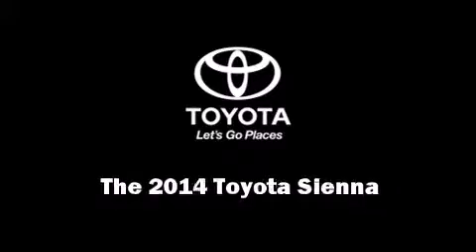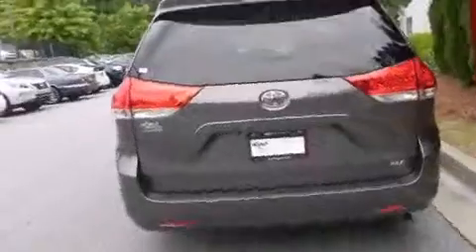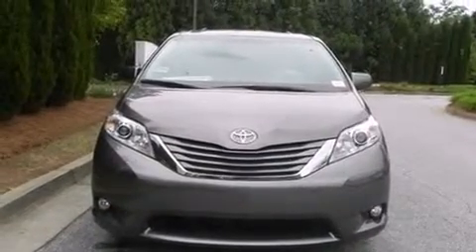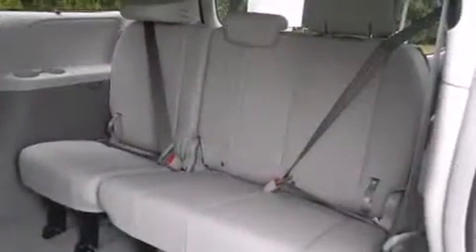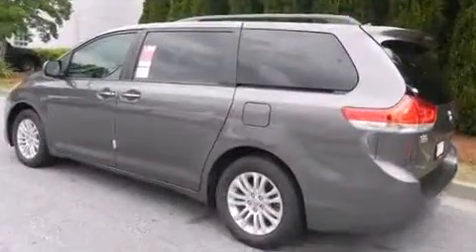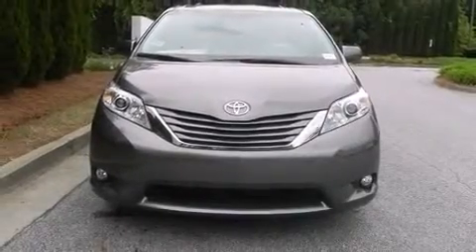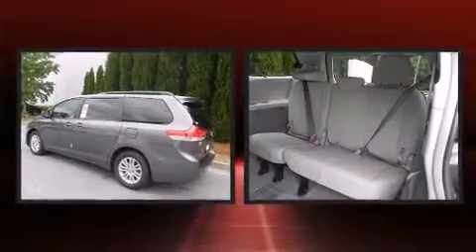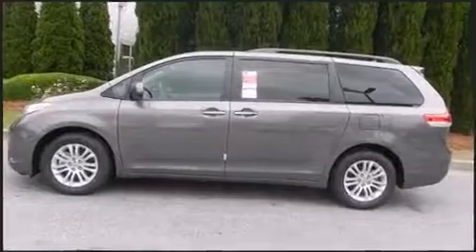2014 Toyota Sienna XLE in Atlanta, GA 30341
World Toyota
5800 Peachtree Industrial Blvd.

Sensibility and practicality define the 2014 Toyota Sienna. A 3.5 liter V-6 engine pairs with a sophisticated 6 speed automatic transmission, providing a smooth and predictable driving experience. All of the premium features expected of a Toyota are offered, including: a built-in garage door transmitter, an automatic dimming rear-view mirror, front fog lights, heated door mirrors, a power rear cargo door, an overhead console, and power windows. Features such as automatic climate control and leather upholstery prove that economical transportation does not need to be sparsely equipped. Storage solutions are integrated throughout the interior, demonstrating thoughtful attention to detail. Passengers in the third row enjoy seat back reclining functionality, providing an extra level of comfort and convenience. For drivers who enjoy the natural environment, a power moon roof allows an infusion of fresh air. Toyota ensures the safety and security of its passengers with equipment such as: dual front impact airbags, head curtain airbags, traction control, brake assist, anti-whiplash front head restraints, a panic alarm, and 4 wheel disc brakes with ABS. Various mechanical systems are monitored by electronic stability control, keeping you on your intended path. We have the vehicle you've been searching for at a price you can afford. Please don't hesitate to give us a call.